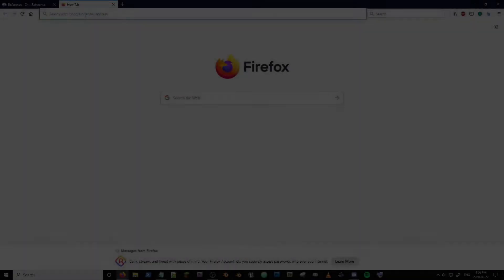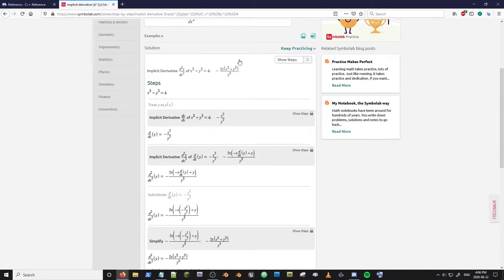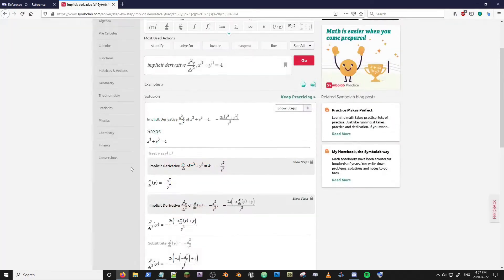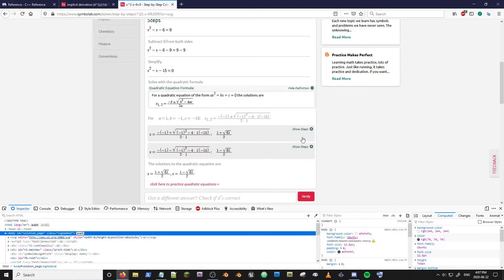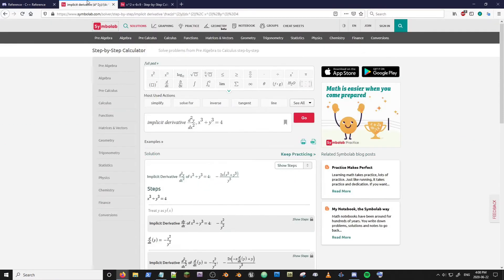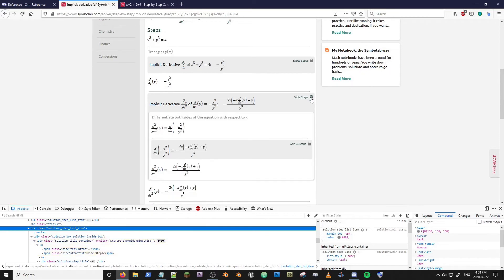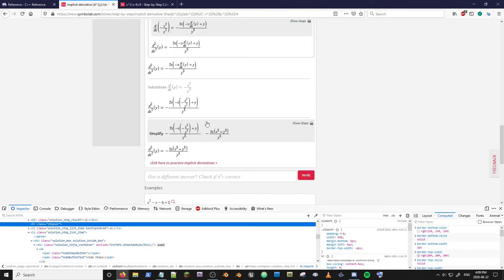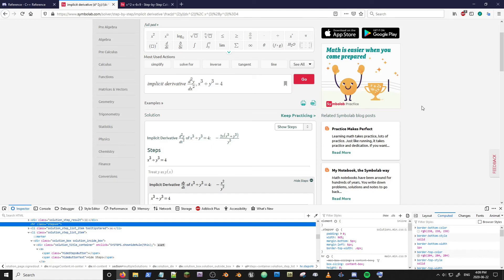How To Bypass Symbolab's Pay Wall (New Method In Pinned Comment)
Sometimes you just need an online tool to work, so when that time airs, this video will show you what to do.

Symbolab is a very useful tool if you want to learn math quickly and can be found

Here is the code for unlocking the steps: class="showStepsButton"